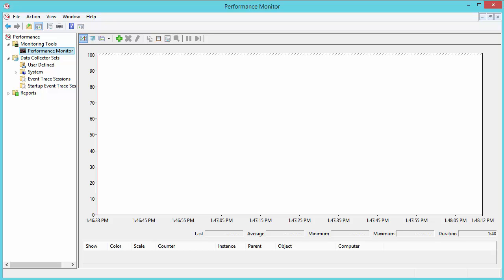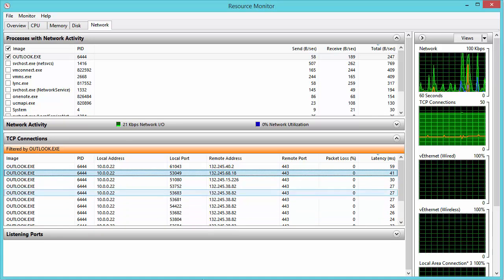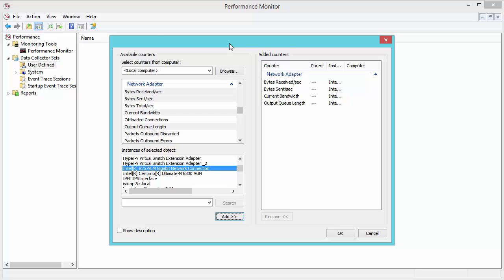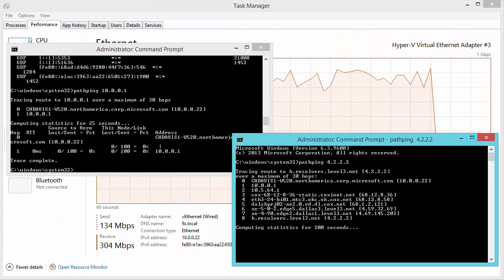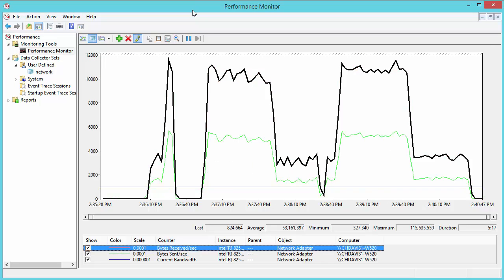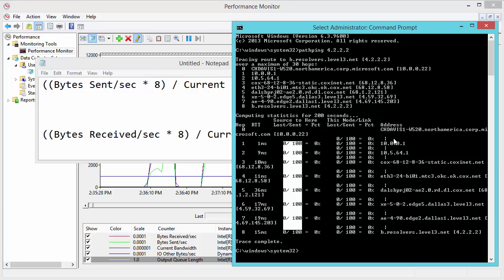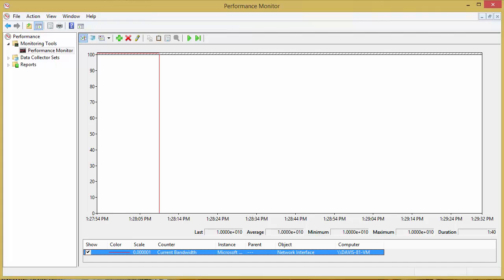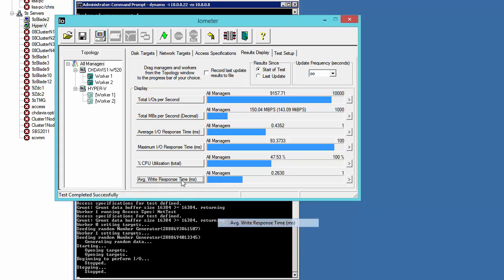EP10, Network Congestion. How IT Pros (SHOULD) Troubleshoot Slow PC's and Servers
Episode 10, Network Congestion. Performance Series.

In episode 10 we'll talk about network congestion. While the problem isn't normally on your server, I'll show you how to determine what caused the issue if it is. This episode also talks about how to spot and identify network latency. We cover perfmon and how to interpret the counters, pathping, TCPView, IO Meter as a network tool, and a handful of other tips and tricks.

Why is your computer/PC/server slow? Well… I feel like computer and server performance troubleshooting still remains a mystery to not only the average Joe who is good at computers, but also IT professionals with years of field experience.

There are a ton of misunderstood concepts. There are also a ton of unknown or underutilized free tools available. Many of which are built into the OS. And sadly when it comes to learning how to use them, you'll find misinformation and bad advice at every corner of the internet. (Oh, and a slew of shady companies promising to "fix" your issues for you magically using only your credit card.)

In this series I will cover the basics of determining why your system is slow. It all starts with understanding what part of the computer is giving you trouble (processor, memory, disk, network) and then moving on to pinpointing what application or service is the culprit.

We start with some really basic tools like Task Manager and Resource Monitor. But then we get into the meat of it with Perfmon (Performance Monitor). Perfmon is a terrific tool and anybody that's "good at computers" will have no issue using… The tool is very powerful and intimidating, but easily conquerable.

Finally, this series will tell you about what counters to use, when to use them, what their thresholds are, and why they are important. The troubleshooting flow is easy. We first cover the key indicators of a problem that will point you to disk, memory, processor, or network. Once you know that, we'll cover what counters to use to figure out which process is causing it.

This is a multi-part series I have been wanting to do for a long time. I hope you enjoy it!